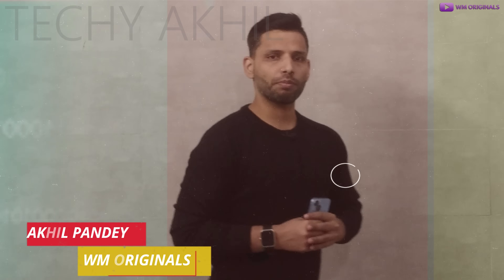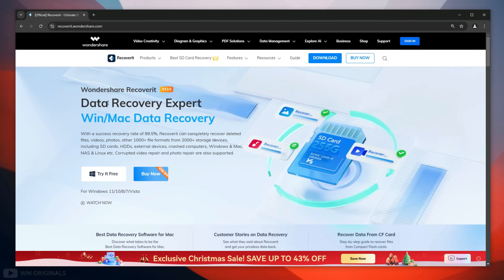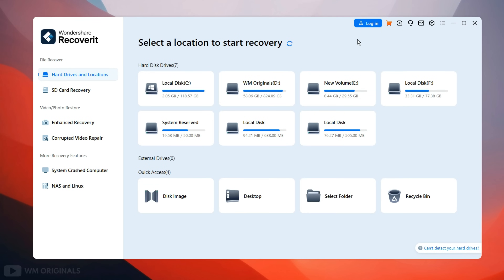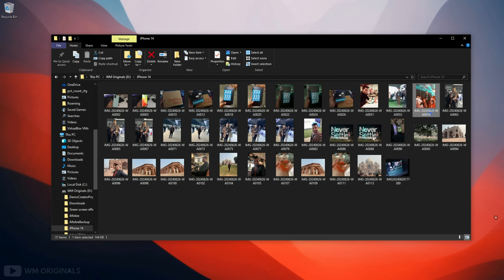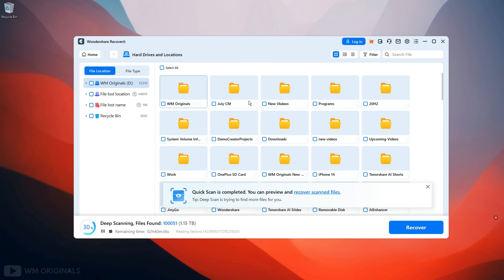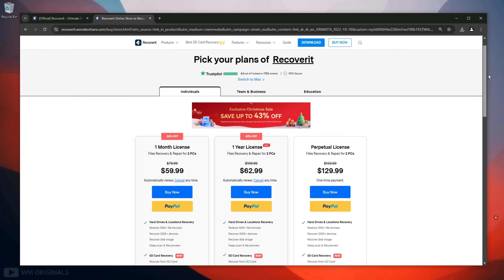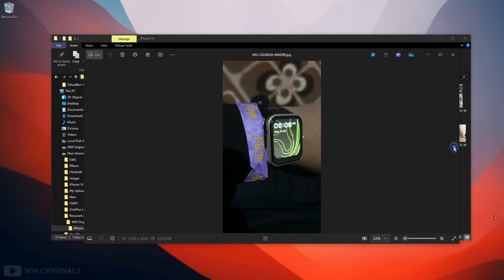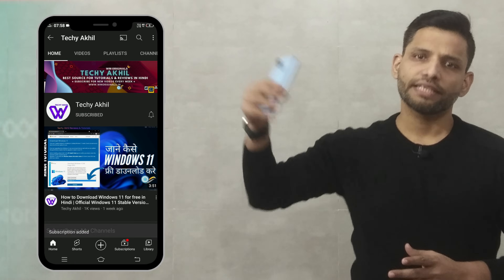How to Recover Permanently Deleted Photos and Videos from Laptop & PC (Windows & Mac)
Try the Best Data Recovery Tool to Recover All Your Lost Files & Recover permanently deleted photos, videos, folders and files from Mac & Windows Laptop/Desktop. It helps to recover shift deleted files from windows 11 and windows 10, also works to recover permanently deleted files from mac.

Key features of Best Data Recovery Software for Windows 2025, Wondershare Recoverit 13.5!

✓ Proficient in recovering files from 2000+ storage devices, including cameras, SD cards, external drives, etc.
✓ A leading data recovery tool with success recovery rate of 99.5%
✓ Particularly excelling in video recovery and photo recovery
✓ 100% secure for your data recovery, with new user-friendly interface

⌚ How to Recover Permanently Deleted Photos and Videos from Laptop & PC (Windows & Mac) (2025) How to use Wondershare Recoverit, Review & Tutorial Video Timestamps -

00:00 Intro - How Data Recovery Helps & why we need it
00:34 Recoverit - Best Data Recovery Software for Windwos & Mac
01:13 Free Download & Install Wondershare Recoverit 13.5
02:30 How to recover deleted photos from recycle bin
02:58 Recover permanently deleted folder from dell laptop
03:41 Preview lost data for free
03:59 How to get Wondershare Recoverit Full Version
04:37 Successfully recovered lost files from windows laptop
05:52 Outro

Best free data recovery software to restore deleted files in all file types from all storage media on Windows PC and laptop. It supports storage devices from all well-known manufacturers, including Microsoft, Lenovo, HP, Dell, Western Digital, Seagate, Toshiba, Samsung, and so on.

✓ USB flash drive recovery in all brands, including Kingston, Sandisk, Samsung, etc.
✓ SD Card Recovery and other memory cards from SanDisk, Lexar, Kingston, Toshiba.
✓ Hard drive recovery software for HP, WD, Seagate, Toshiba HDD and SSD.

📝 Queries Answered -  How to Recover Permanently Deleted Photos and Videos from Laptop free
 best data recovery software for windows and mac free
how to recover permanently deleted photos and videos from windows laptop free
recover data from windows and mac free
how to recover permanently deleted photos and videos from dell laptop
recover shift deleted photos and videos using recoverit